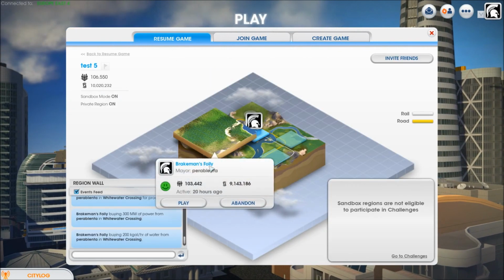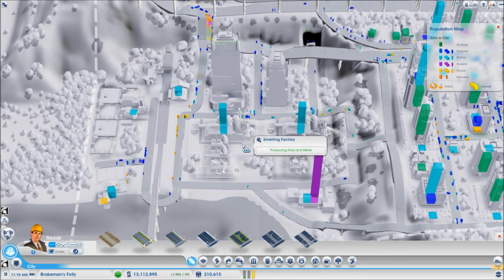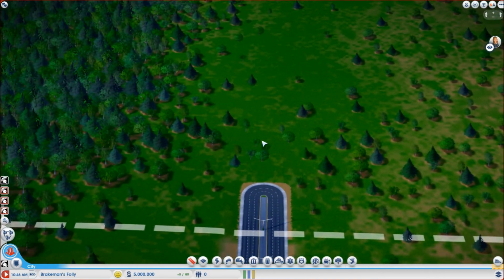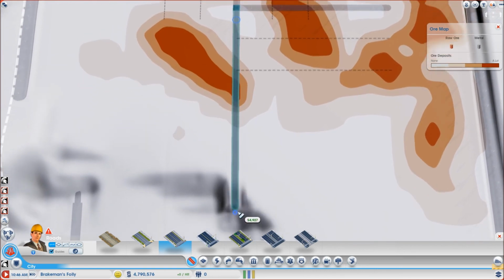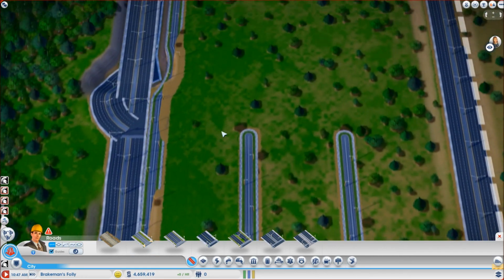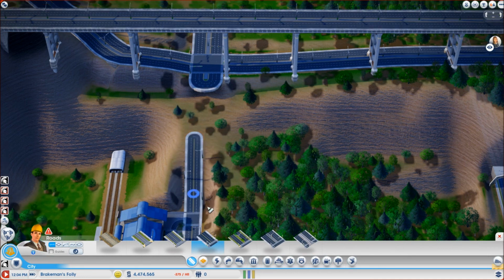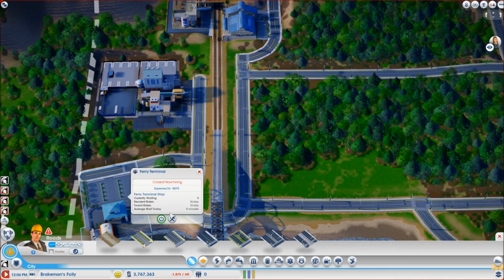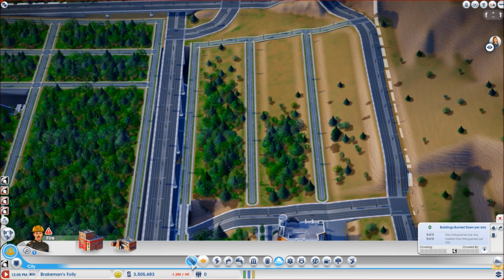SimCity multi-city tutorial #24 building a full road network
24th part of my multi-city tutorial. I am building up a new region, specifically chosen and planned for making a high density high population cities and region. In this video I show you every step of building a full road network in a new city with all the necessary buildings.